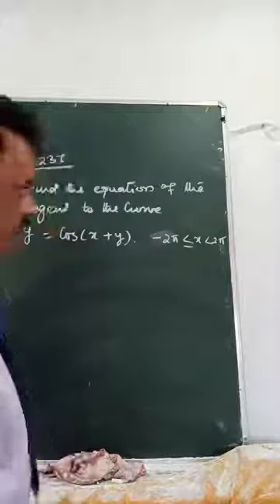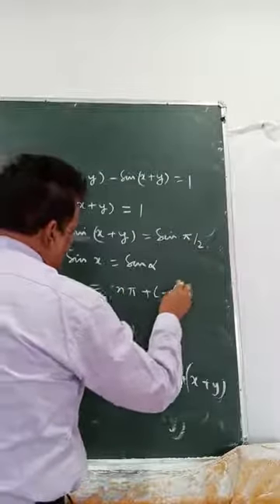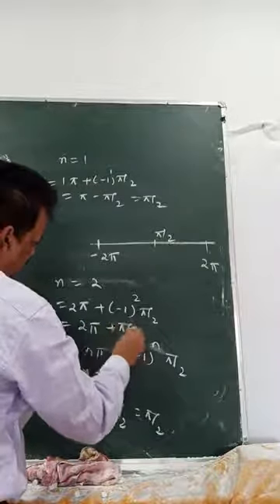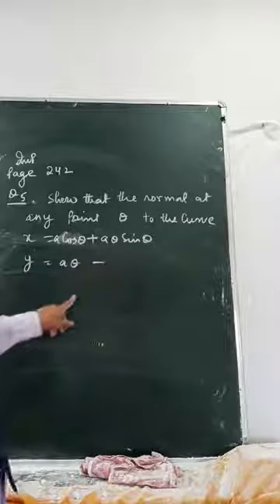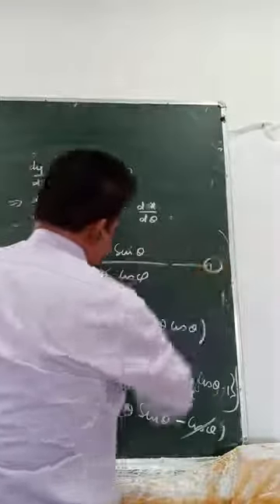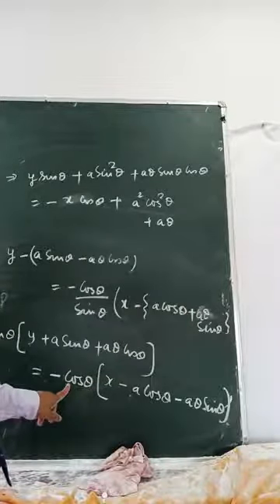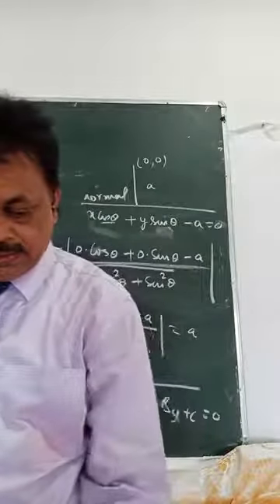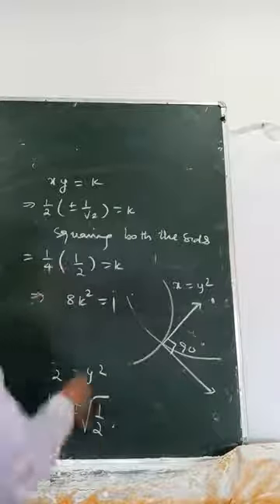Class XII MATHS DAY 28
Tangents and normals part (2)